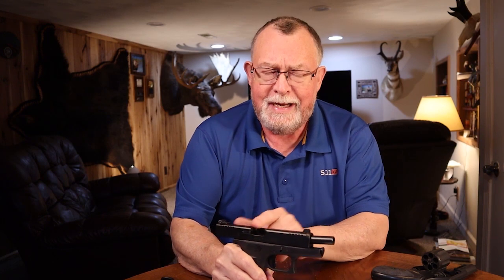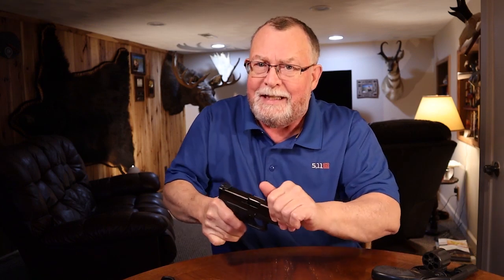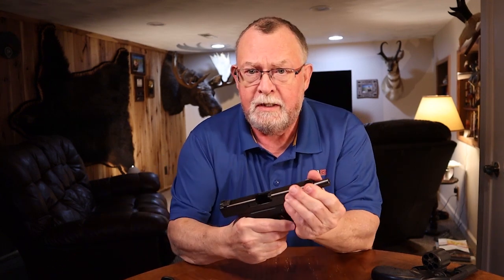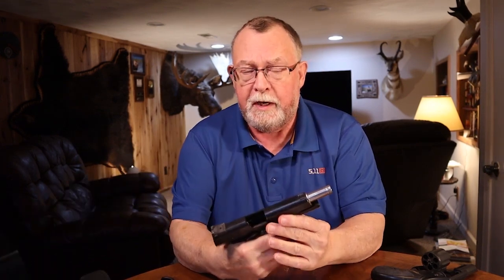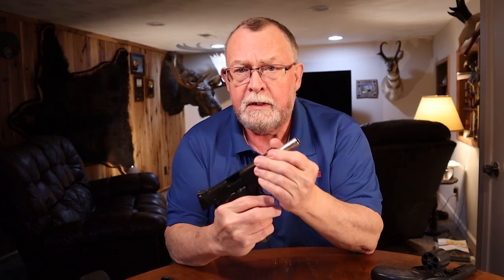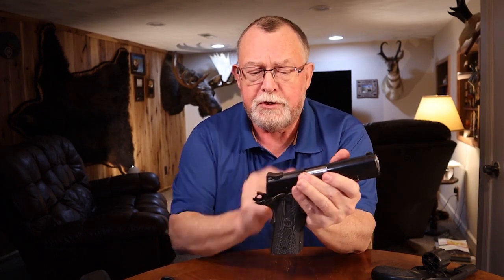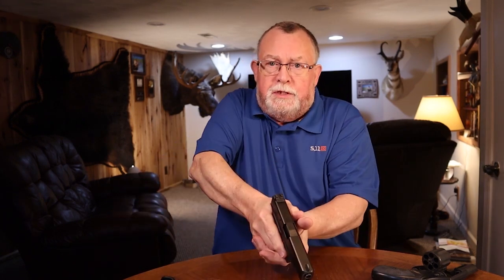Armed Self-Defense - Mechanics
The third in a 4-part series covering the training techniques from my book "Building a Better Gunfighter."  This is the culmination of more than 40 years of research and training techniques I developed for training police officers.  When implemented in a large state police agency, their Troopers went from an 11 percent hit rate to a 62 percent hit rate in street gunfights.

The system works well for police officers, security guards, military personnel and the most prolific gun carriers these days, Concealed Carry Citizens.

Shoot Straight and Stay Safe!